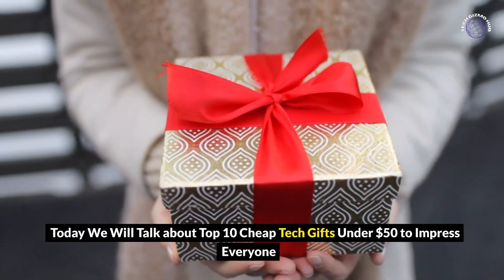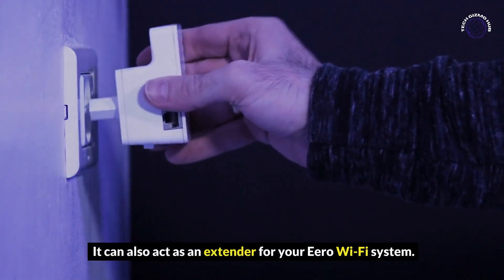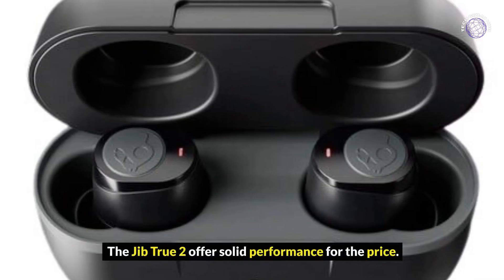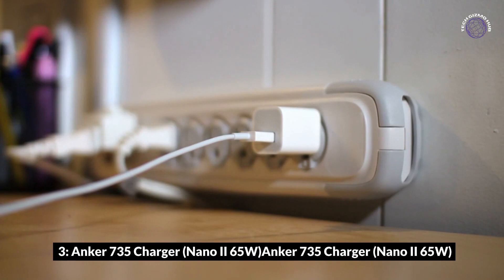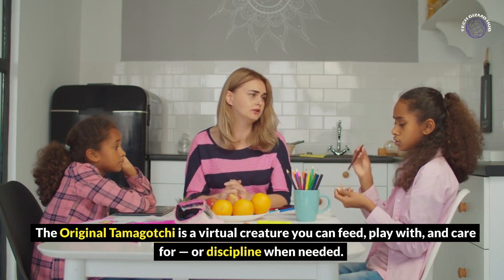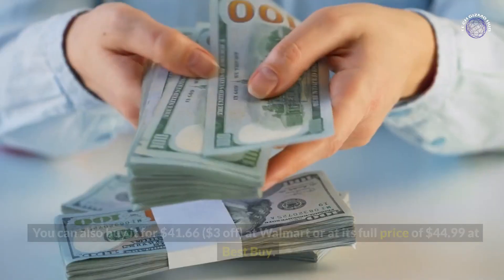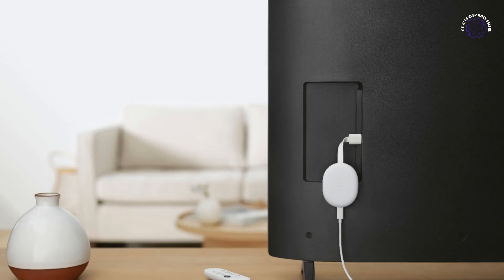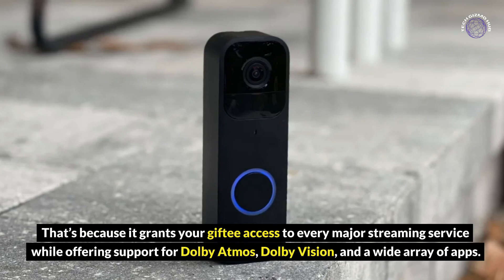Best Tech Gifts Under $50 to Surprise and Delight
Description: Are you looking for the best tech gifts to give this holiday season without breaking the bank? Look no further! In this video, we've put together a list of the top 10 best tech gifts under $50 that are sure to impress. From smart plugs to wireless earbuds, we've got you covered. So sit back, relax, and let us help you find the perfect tech gift for everyone on your list.